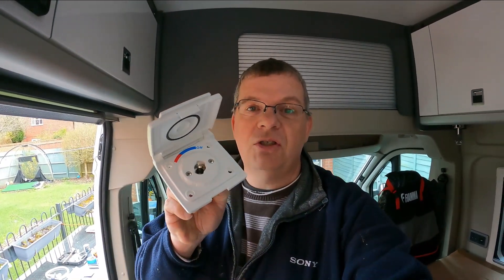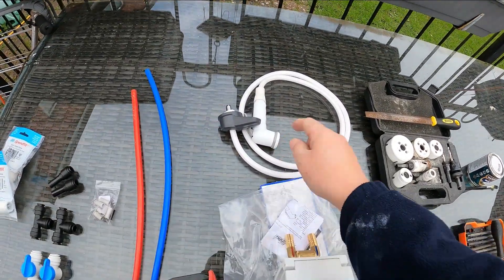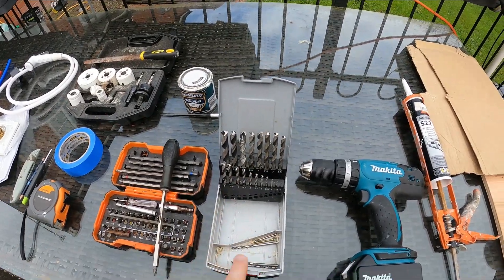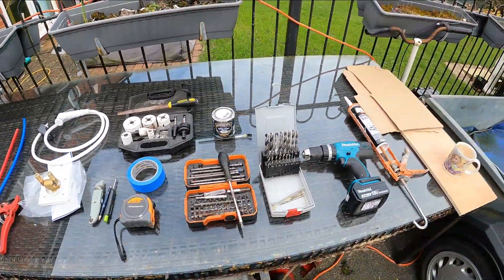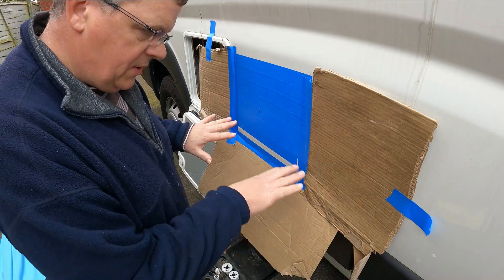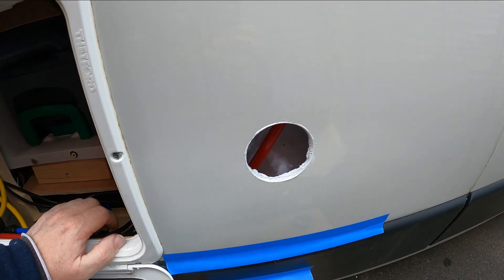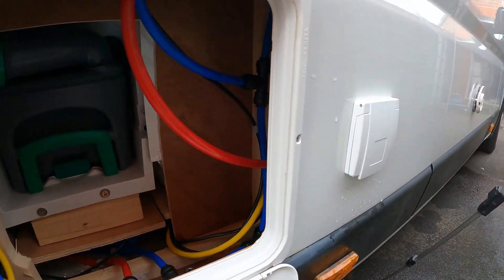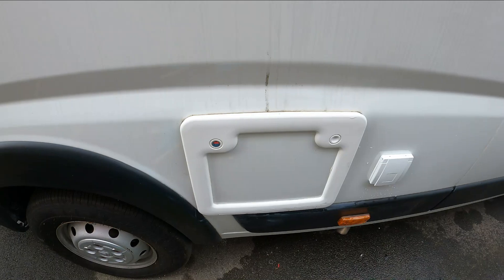Bullfinch external shower point on self build campervan Citroen Relay / Ducato / Boxer / Promaster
In this video I install my Bullfinch external shower point and connect it to the hot and cold water feeds.